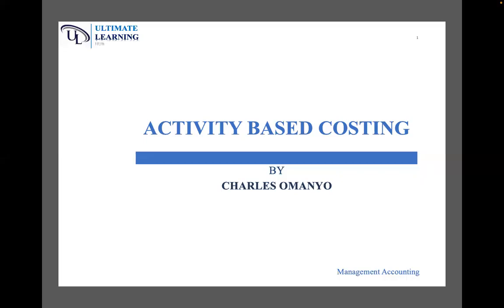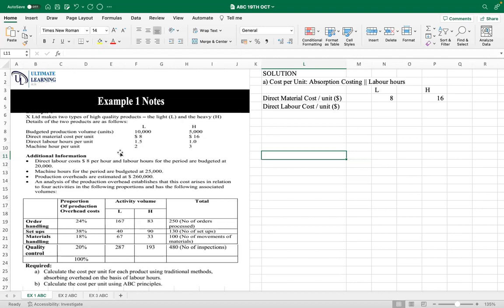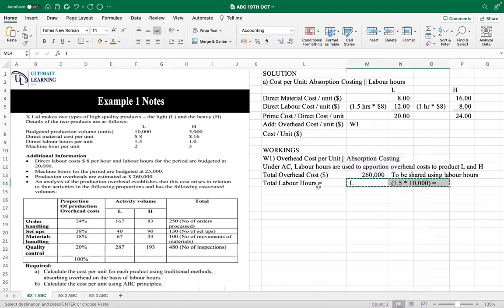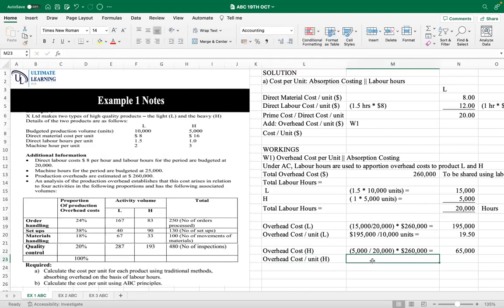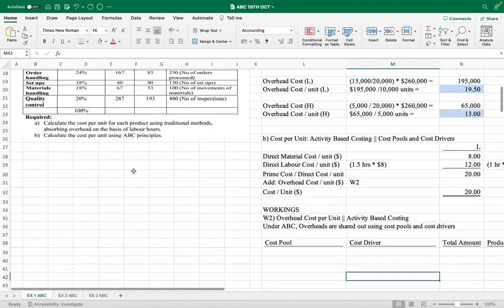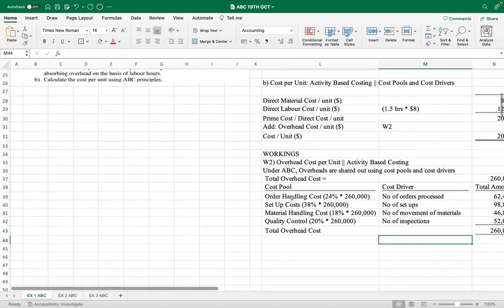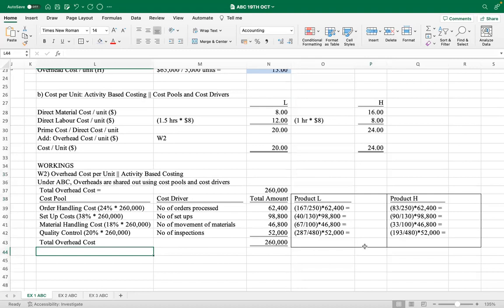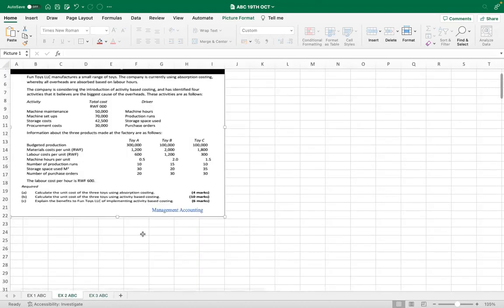MA Activity Based Costing Part 2